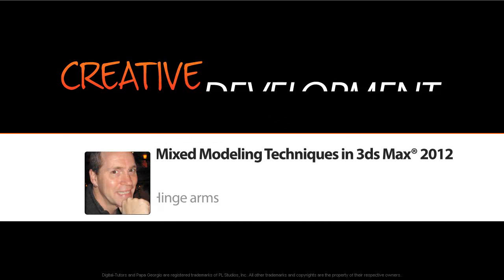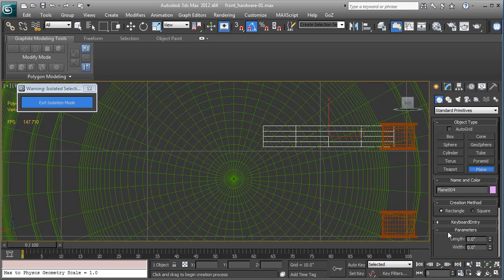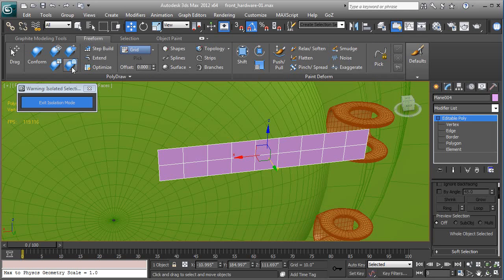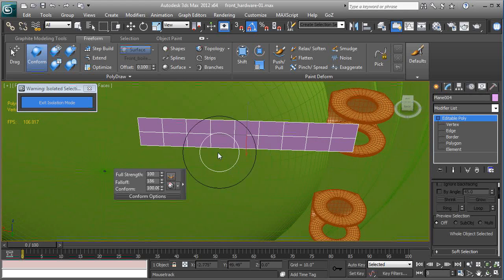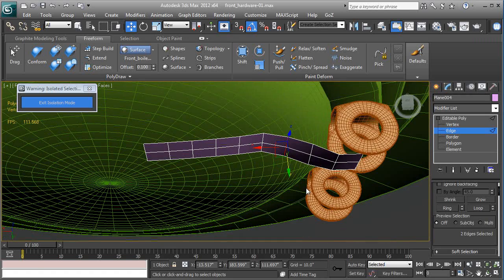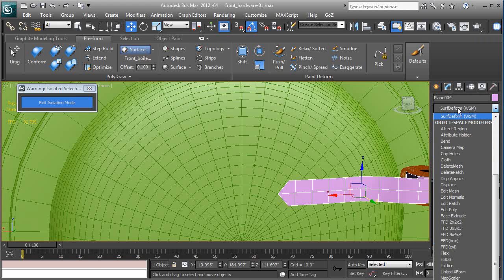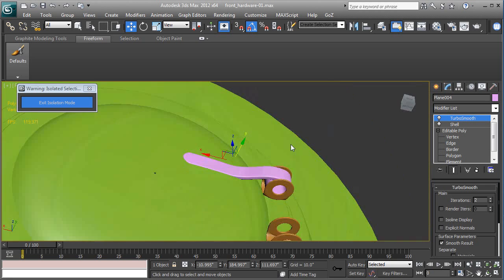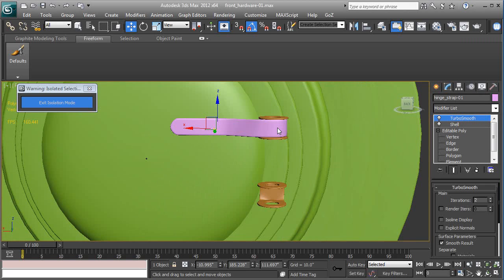63 Modeling of Hinge arms